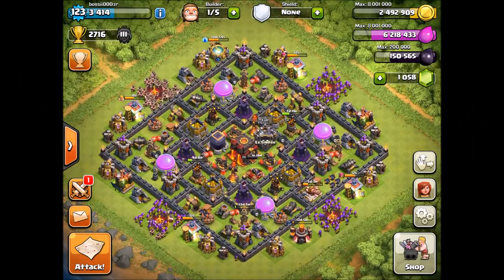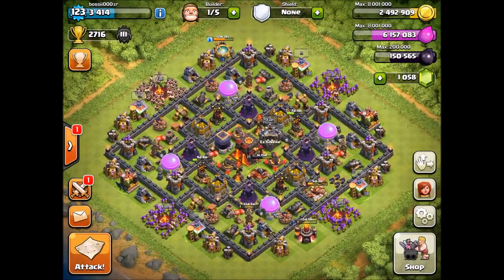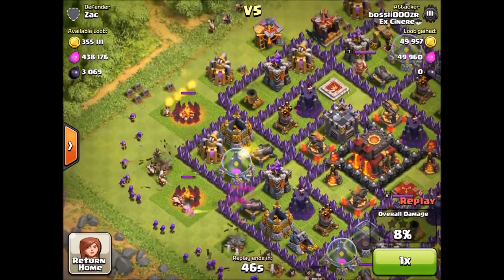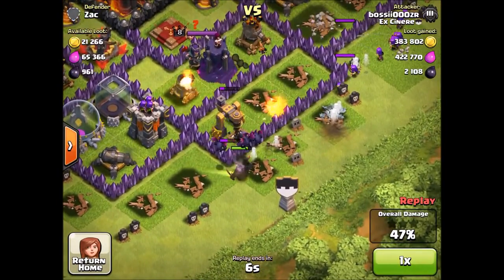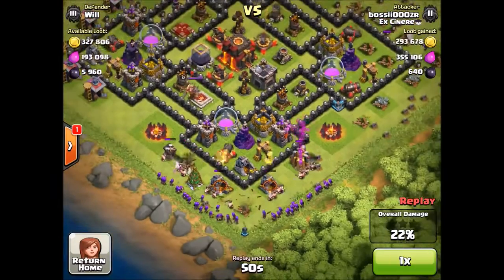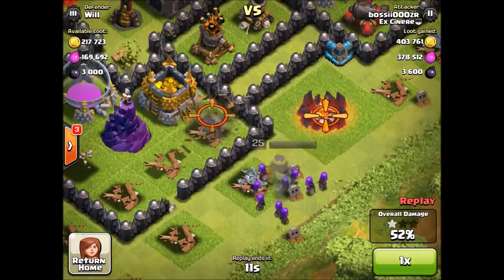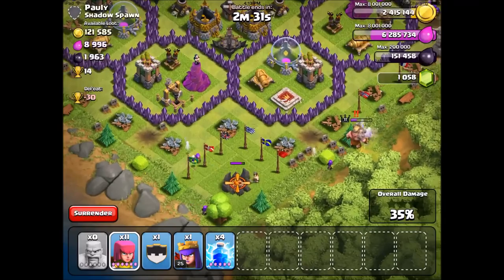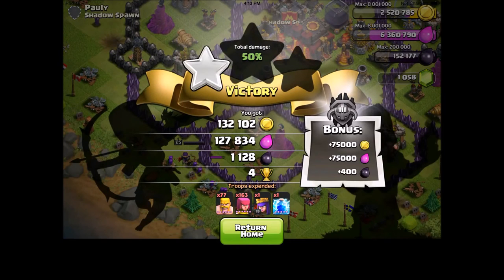Clash of Clans Guide on Barching in Masters League